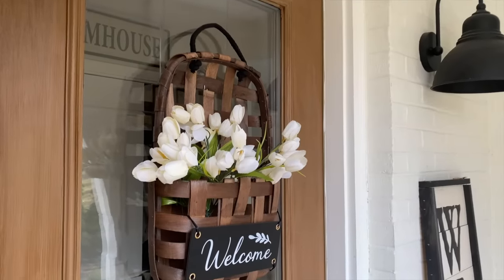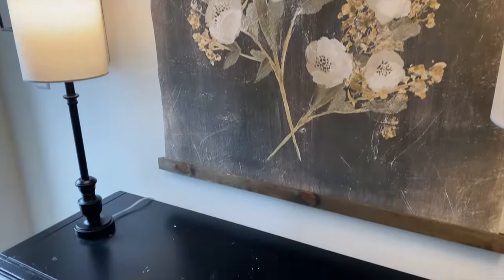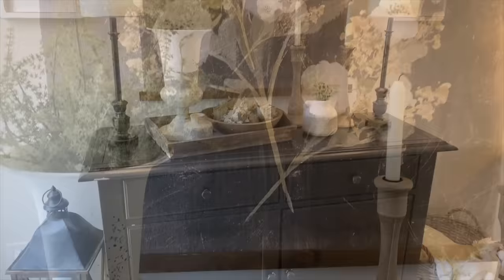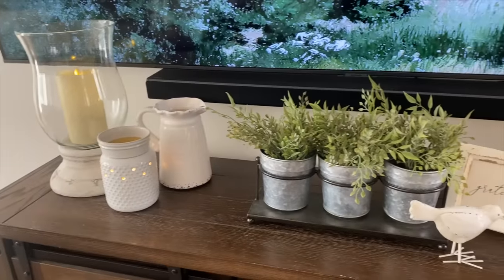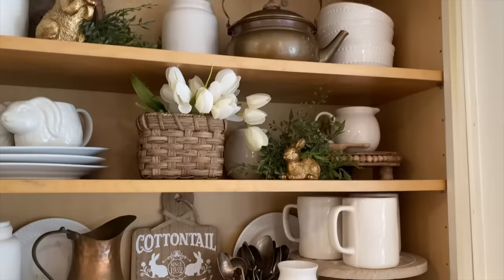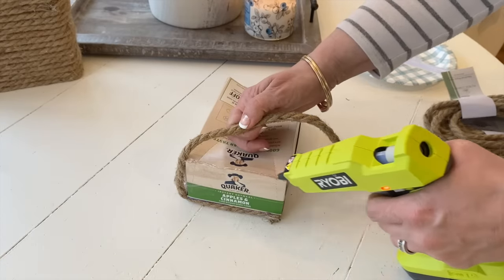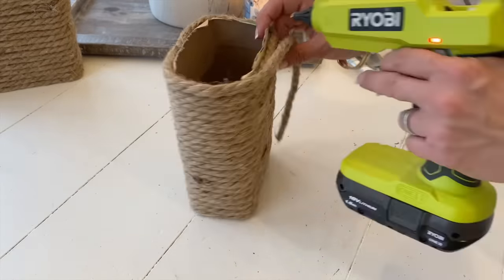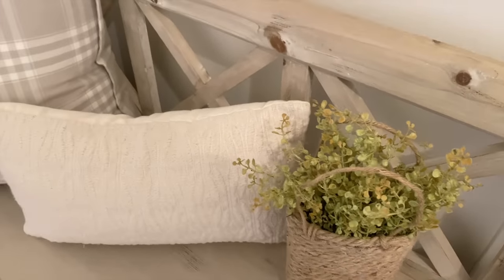FARMHOUSE-STYLE DECORATING IDEAS | LIVING ROOM + FRONT PORCH + COFFEE BAR | 2023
Hey guys! Welcome back channel!  I'm so happy you are here!

Grab a coffee and join me today as share some farmhouse-style decorating ideas with you!

Today I will be taking you along sharing decorating ideas for your front porch, living room, TV console table and coffee bar to make your home cozy, homey and inviting.

Then I will be showing you how to make an easy basket with a box and nautical rope! Wait until you see!

Shop my Mason Grove Farm website for the items I used on the TV console table (Click on Shop then Home Market) I love their skincare and wellness too!

Hobnail Wax Warmer